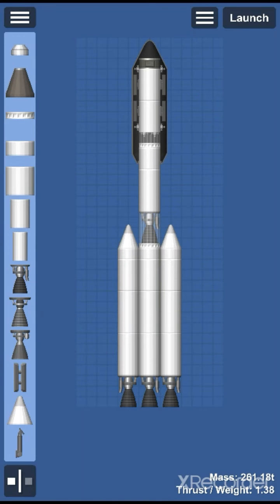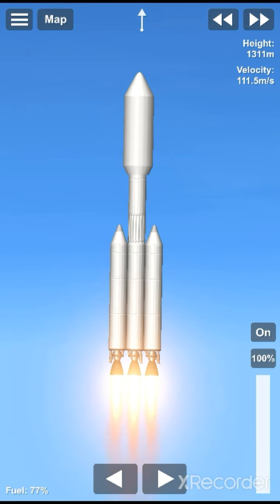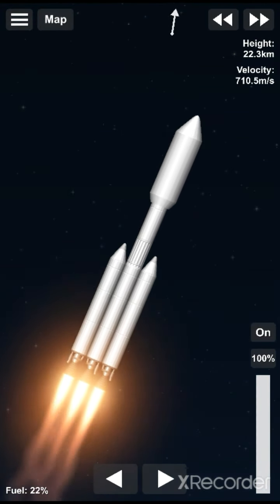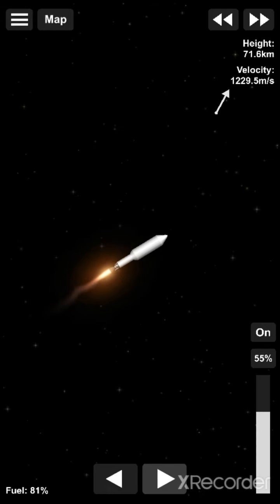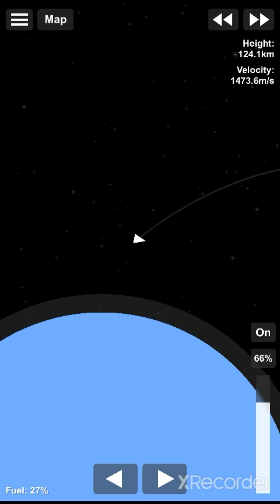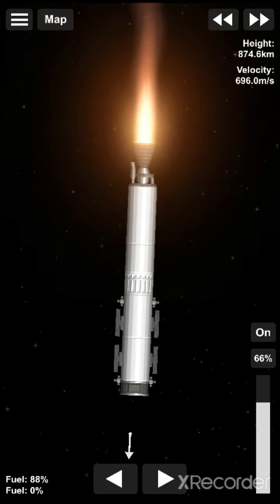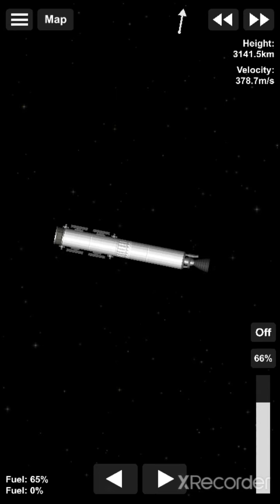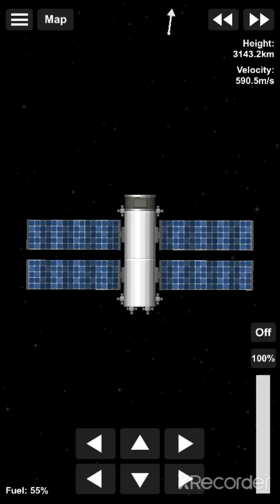HOW TO PUT A SATELLITE IN ORBIT FOR BEGINNERS(PART-3) - SPACE FLIGHT SIMULATOR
World's biggest fairing with twice the volume than any other rocket.